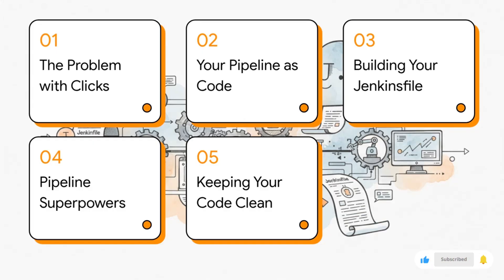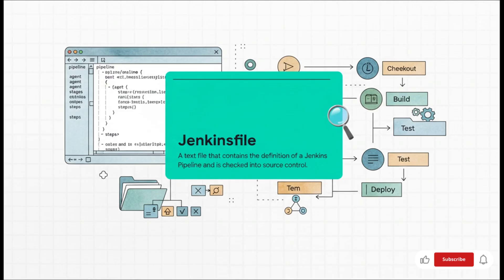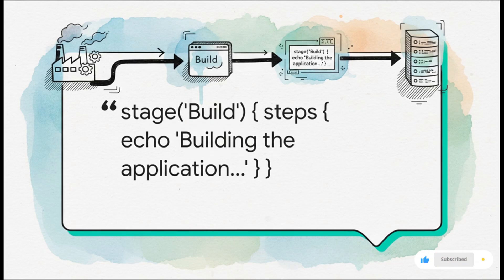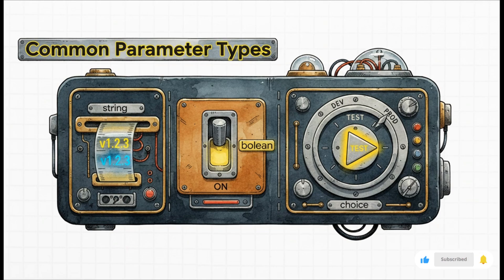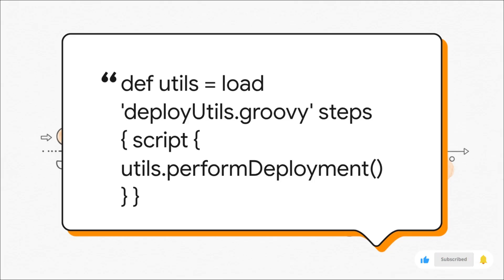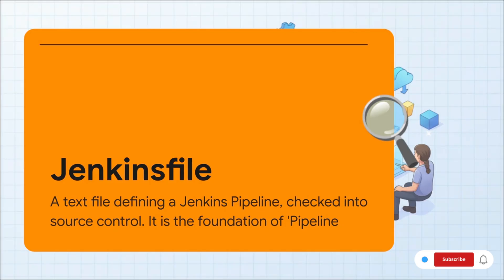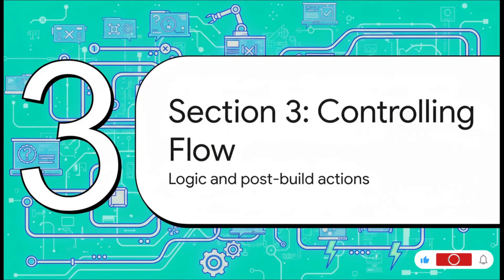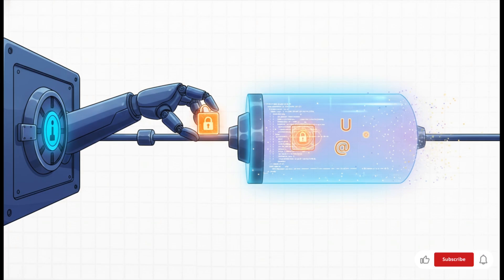Complete Jenkins Pipeline Tutorial | Jenkinsfile explained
In this complete Jenkins Pipeline Tutorial, I explain everything you need to know about Jenkinsfile.

This complete Jenkins Pipeline Tutorial will help you configure build pipeline for your own project using Jenkinsfile.

0:00    Intro
0:11    What is Jenkinsfile?
0:50    From Scripted to Declarative Pipeline Syntax
2:48    Basic Structure of Jenkinsfile
8:40    Post Build Actions in Jenkinsfile
10:15  Define Conditionals / When expression
12:45  Using Environmental Variables in Jenkinsfile
20:13  Using Tools attribute for making build tools available
22:30  Using Parameters for a Parameterized Build
27:29  Using external Groovy scripts

What is Kubernetes?                                        ►     • What is Kubernetes | Kubernetes explained ...
Docker 🐳 vs Kubernetes                               ►     • Docker vs Kubernetes vs Docker Swarm | Com...
Complete Jenkins Pipeline Tutorial              ►     • Complete Jenkins Pipeline Tutorial | Jenki...